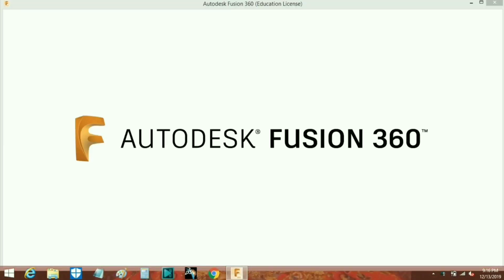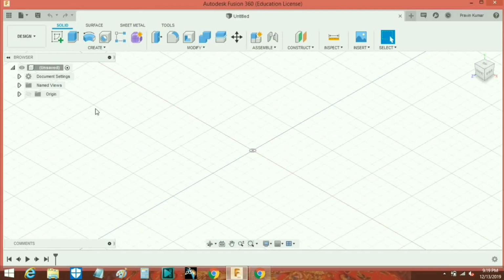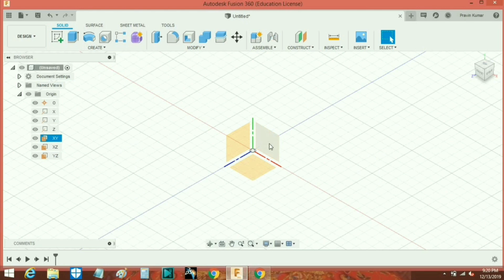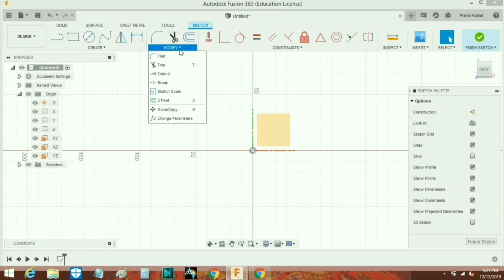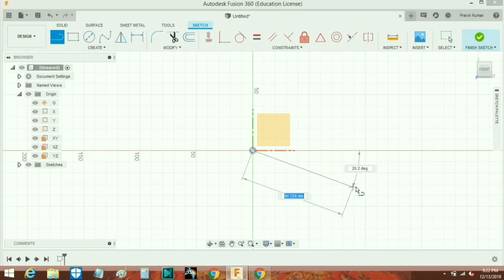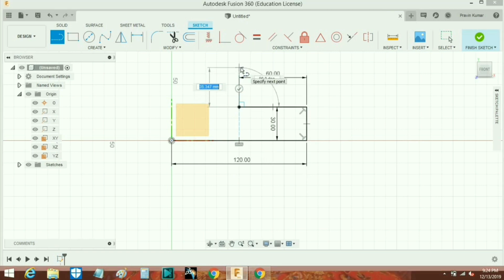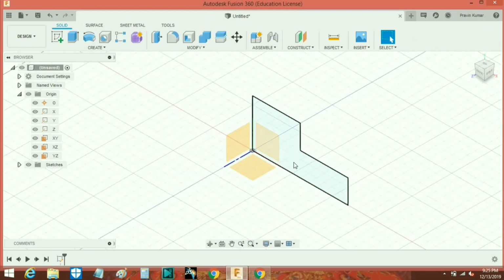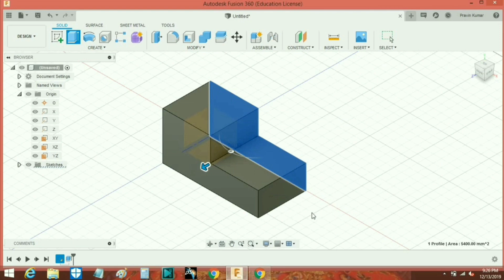DEC19 - 1st sem assignment on Fusion 360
This is tutorial of DEC19 - 1st sem assignment on Fusion 360...
Fo through this video and you will able to complete the 3D model of given problem...